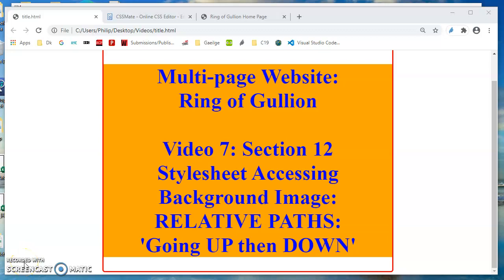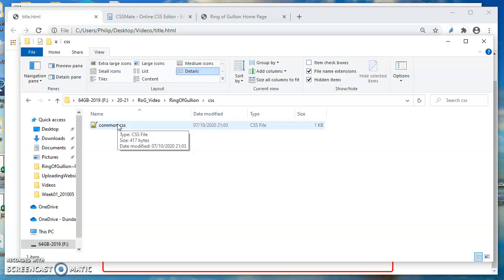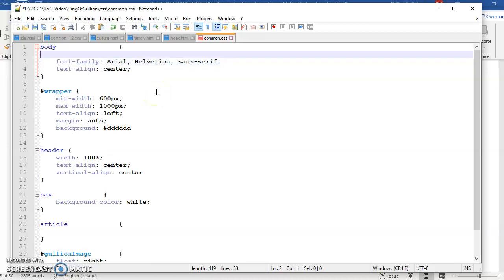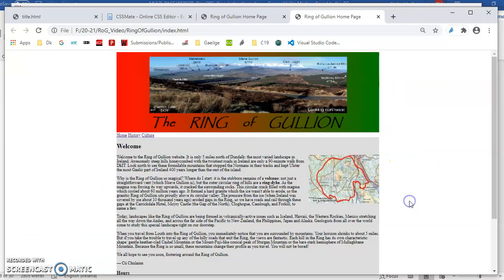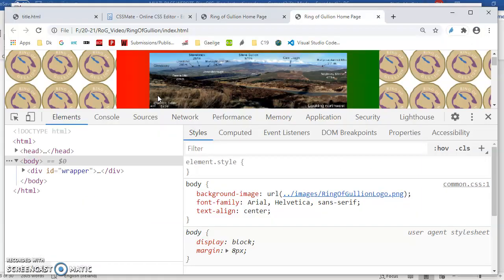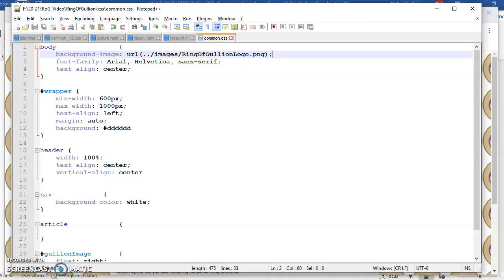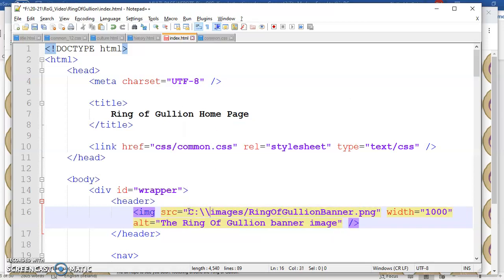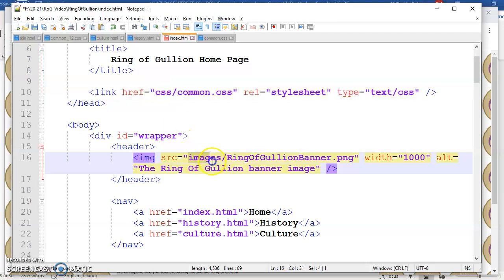Building a Multi-page Website: 7/13.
Ring of Gullion: Section 12:
Stylesheet Accessing Background Image;
Relative Paths: 'Going Up then Down'.